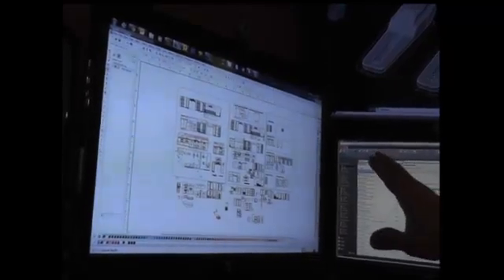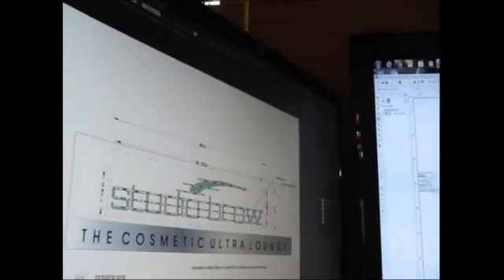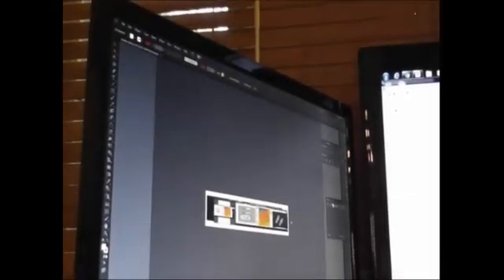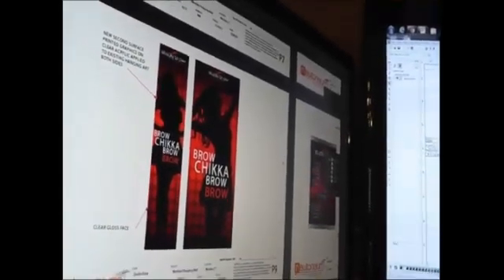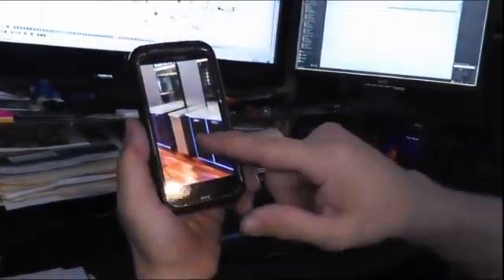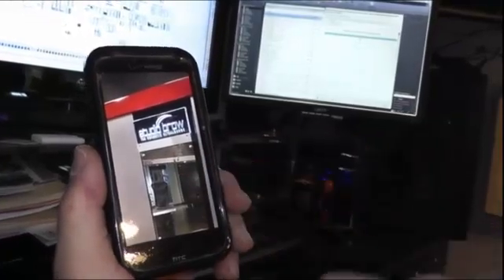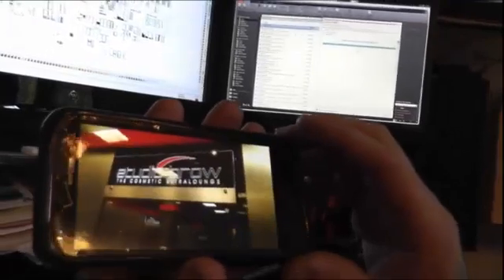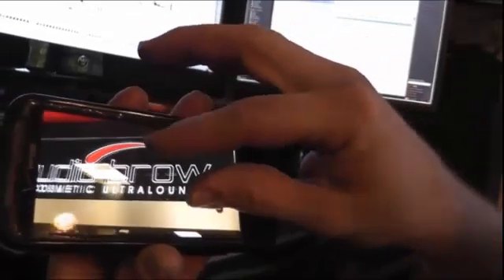SABRE 2012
Gerber's automated X,Y,Z routing tables that are the fusion of strength and precision.
An affordable, invaluable, robust workhorse for daily cutting and fabricating of all different materials from ¾" plywood, 1-1/2" MDF, metals to plastics and foams. Described by customers as "game changer'" when first bought and invaluable ever since.